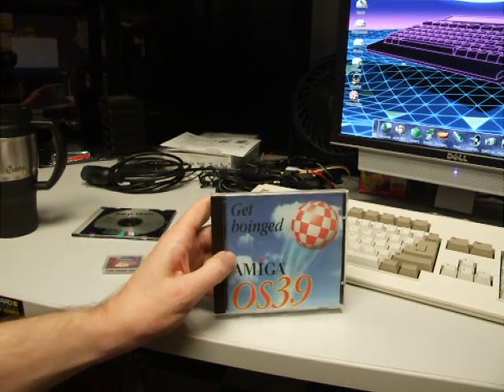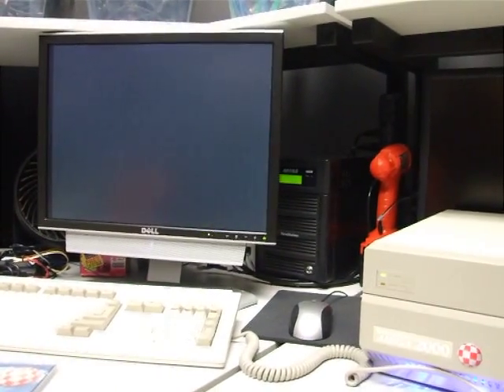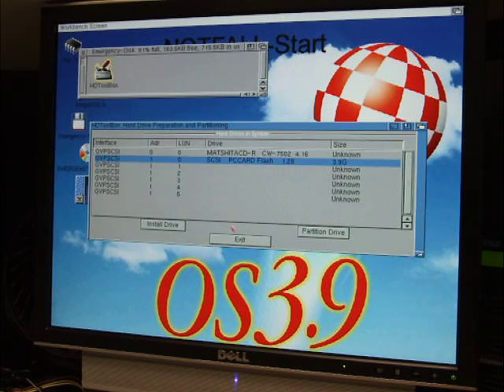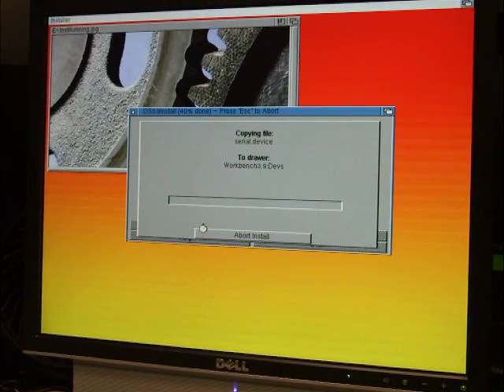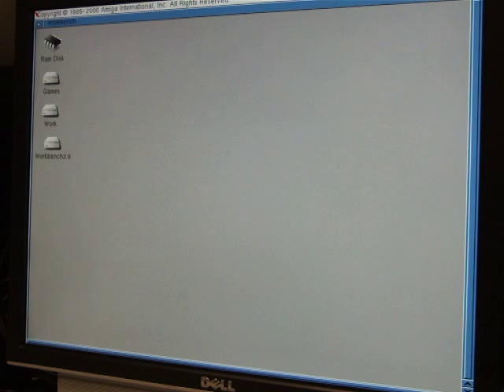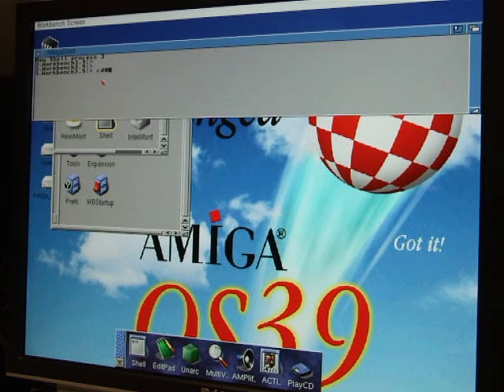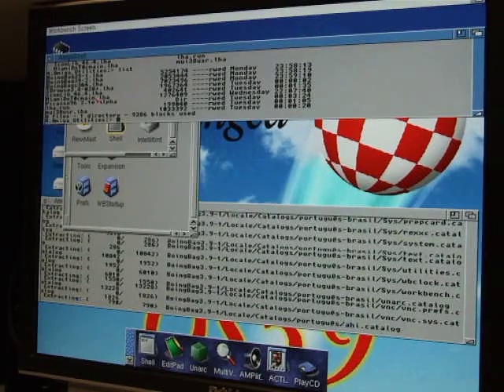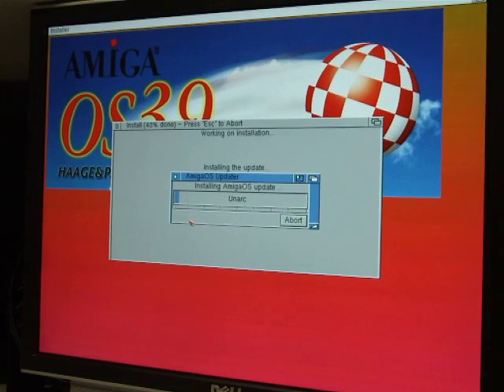AmigaOS Workbench 3.9 install video, 2.5.2015 - part 1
Installation of AmigaOS Workbench 3.9, web tools, and Boing Bags 1-4.

This was good practice.  I was really tired when I made these videos and made some really dumb noob mistakes, like forgetting to check "bootable" when I prepped my new CF card.  Also I ramble *a lot*.  I should probably reshoot this without so much screwing around.  Oh well, grab a cup of coffee or three (or five), and enjoy!  ;)